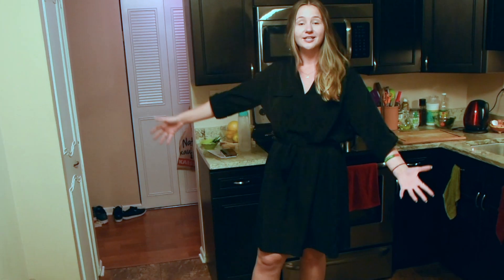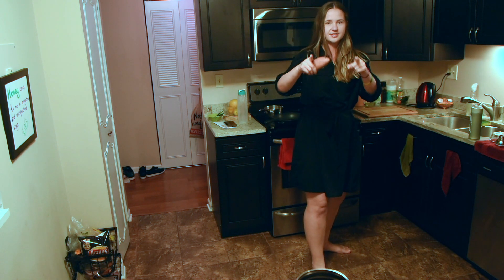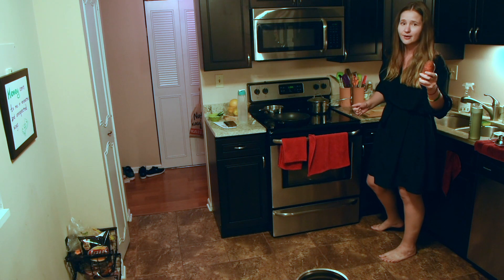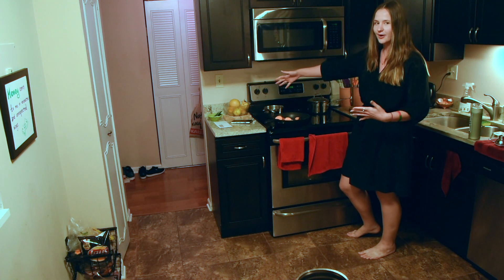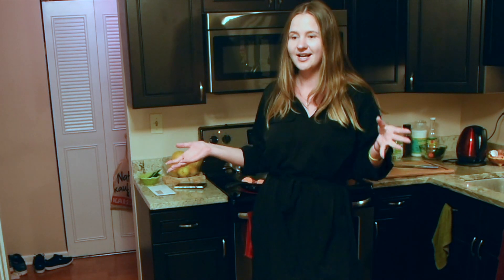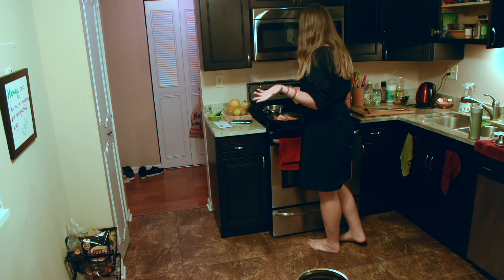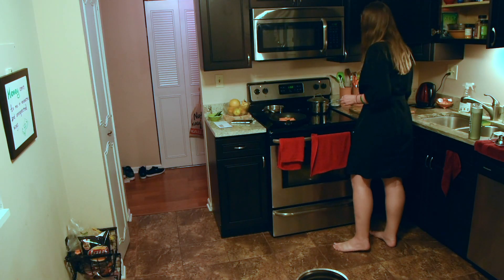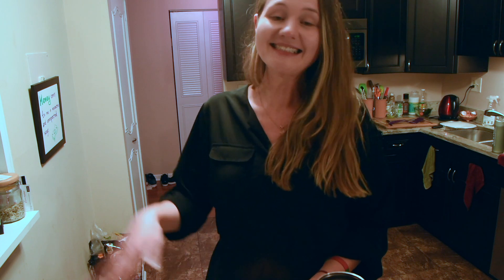Make This Instead of Going Out to Eat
Use this cooking tip to save yourself time, money, and make yourself healthier. This is one of the best mini-meals I've used while on my journey to getting healthier. A great option for any time of day. Send this to your friend who needs to stop spending all their money on food. Comment with your favorite spice combos. :)